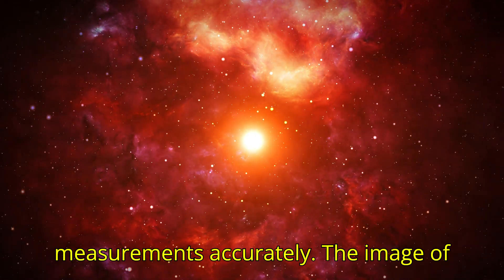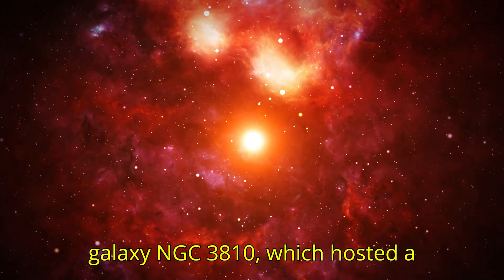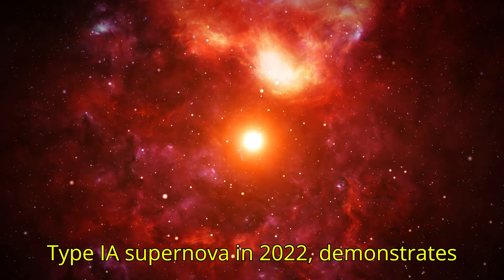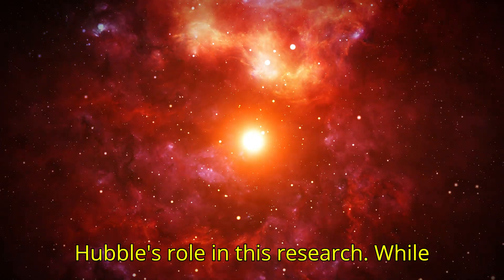Measuring the Universe: Hubble's Supernova Quest#spacefacts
Measuring distances to far-off objects like galaxies and quasars is crucial but difficult in astrophysics.
For very distant objects, indirect methods are necessary. One key method uses Type Ia supernovae.
The Hubble Space Telescope is particularly useful for studying Type Ia supernovae, which have consistent peak brightness.
Primordial Black Holes
nasa
solar system planets
planets
facts about space
space facts that will freak you out